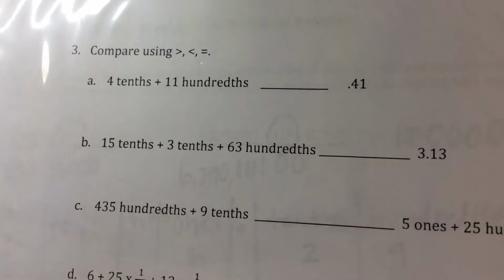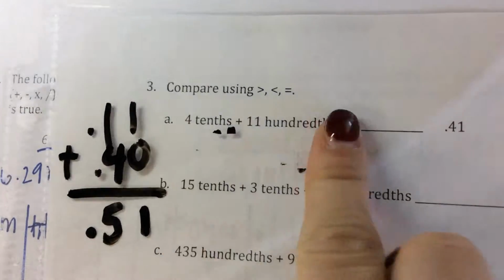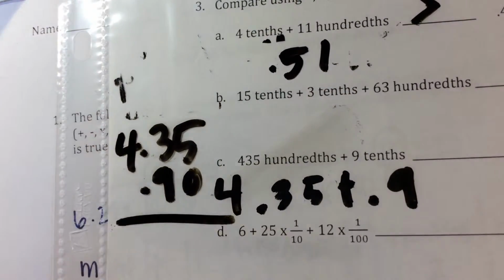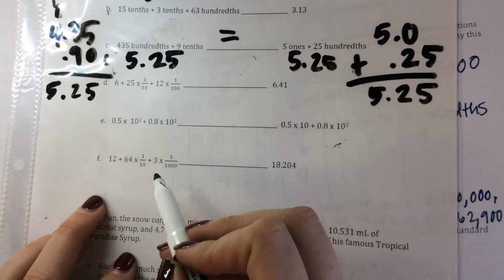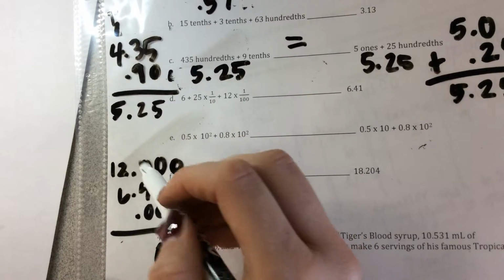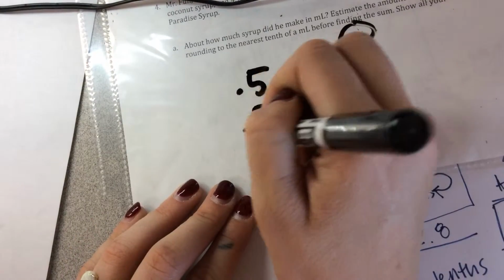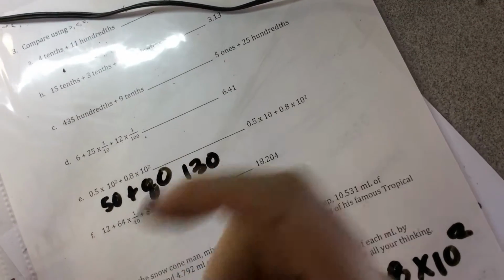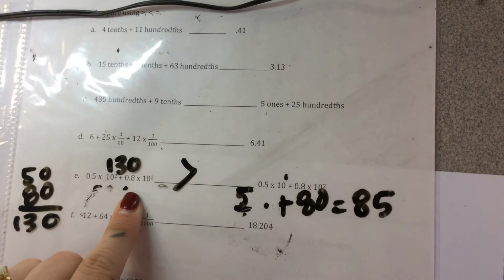End of Module 1 Review number 3